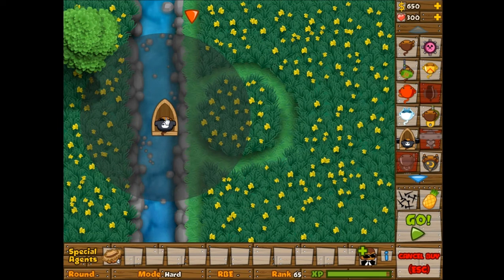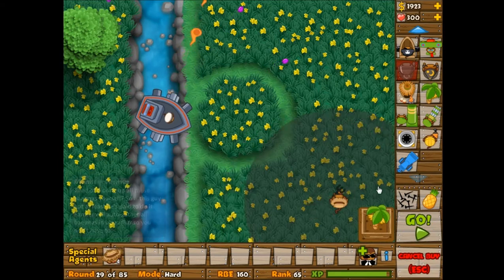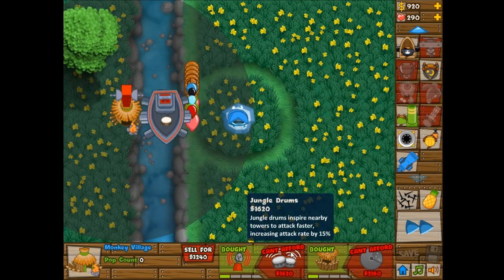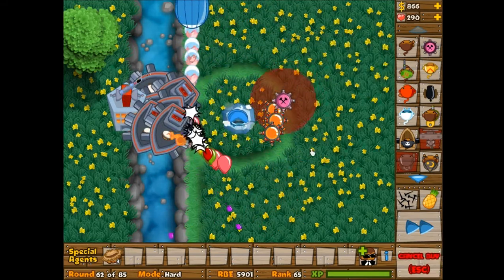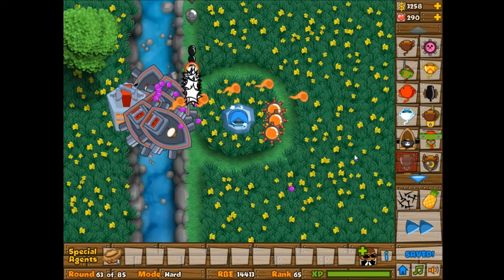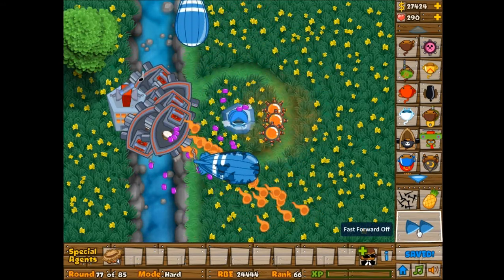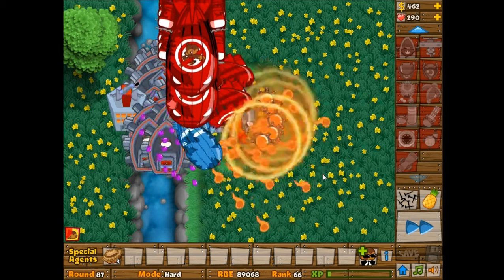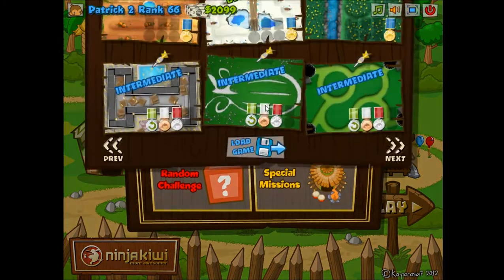Let's Play BTD5 DE: Part 114-3 Times Around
How many of you read the description?